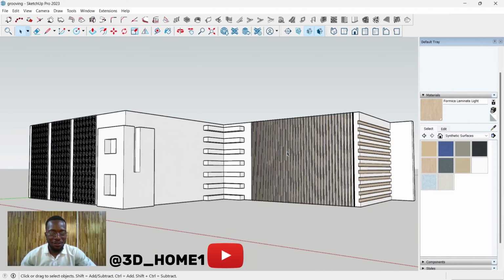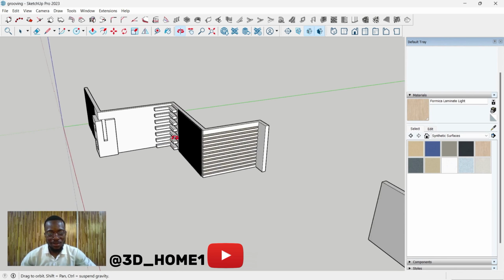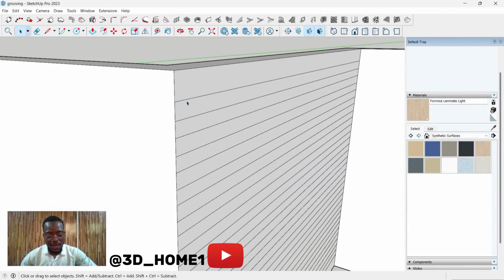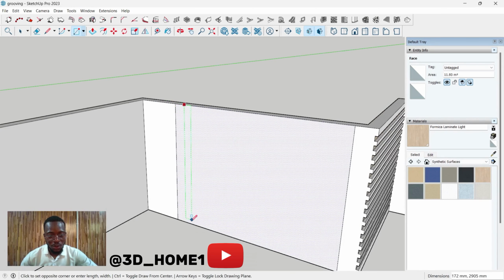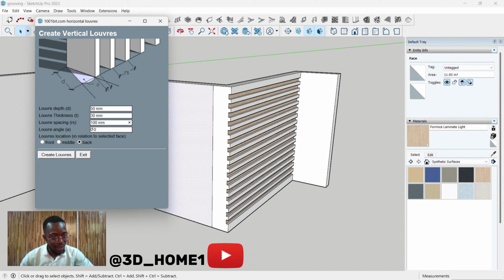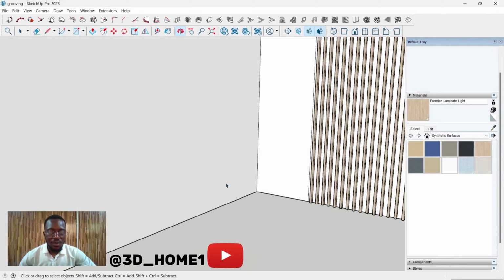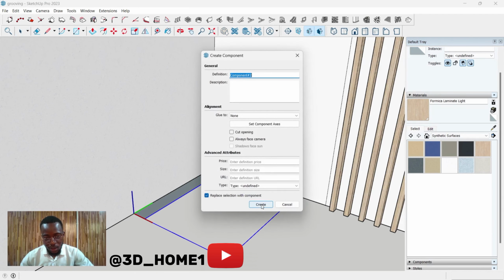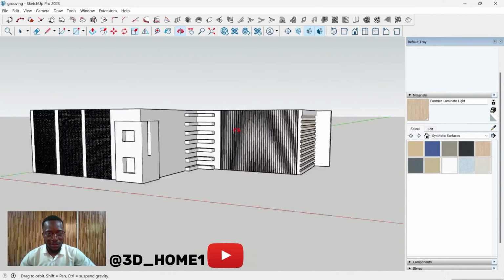Wall groove in SketchUp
How to make Wall groove in SketchUp

learn simple wall grooving method in SketchUp